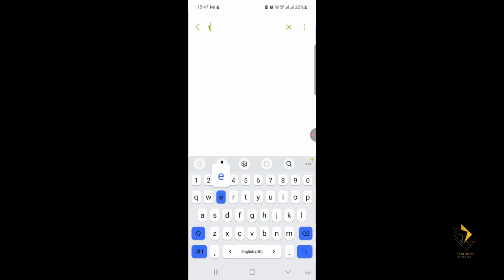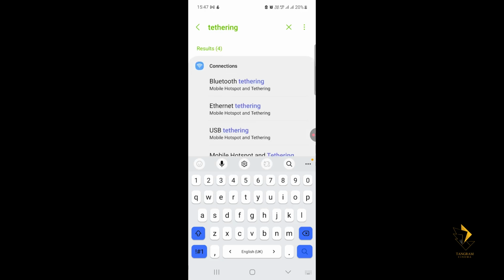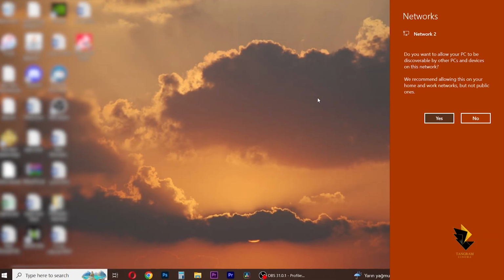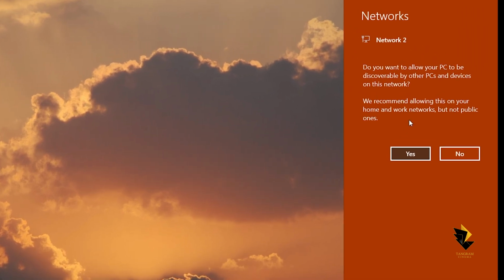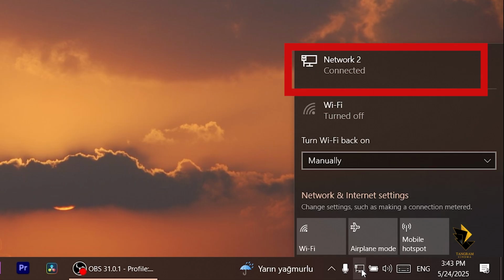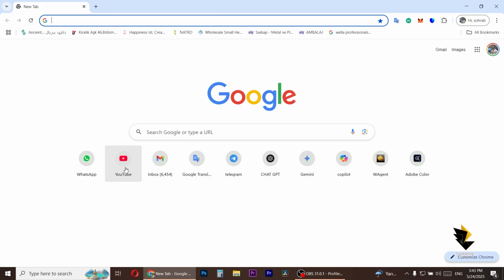USB Tethering with Mobile Phone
Learn how to connect your computer to the internet using your mobile phone via USB tethering. This quick and easy tutorial will help you get online without Wi-Fi using just your phone and a USB cable.